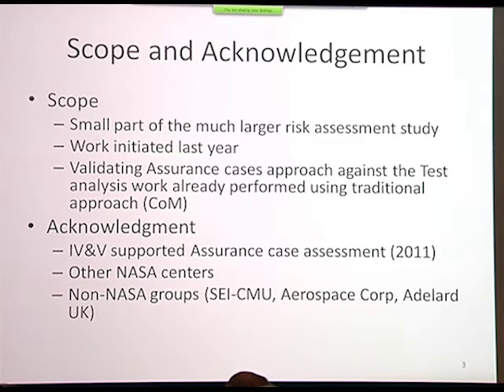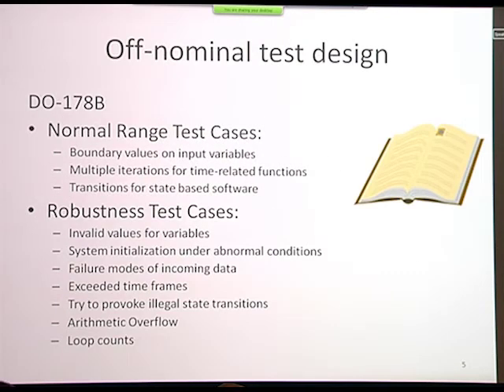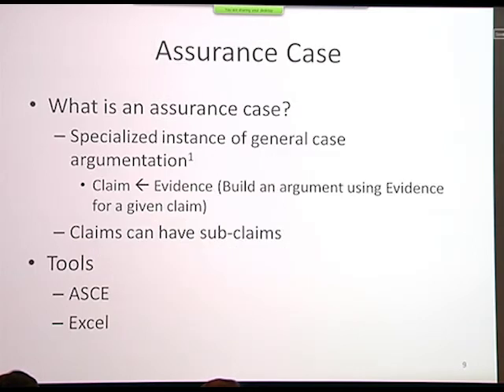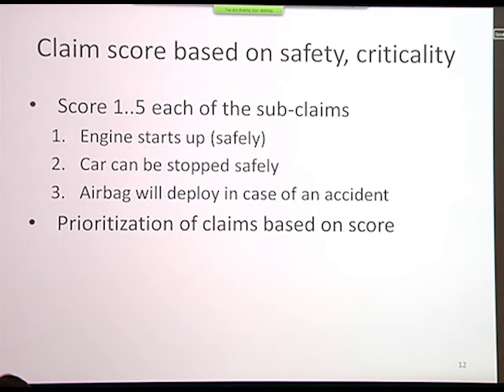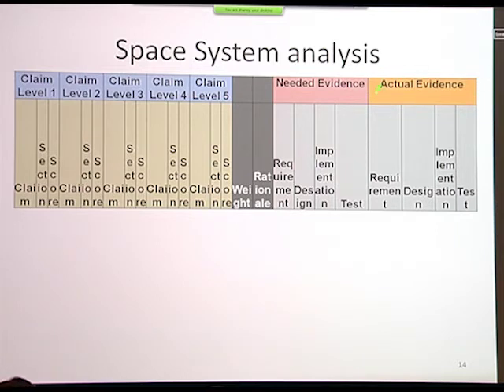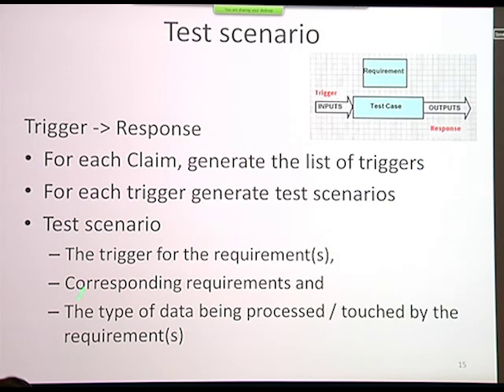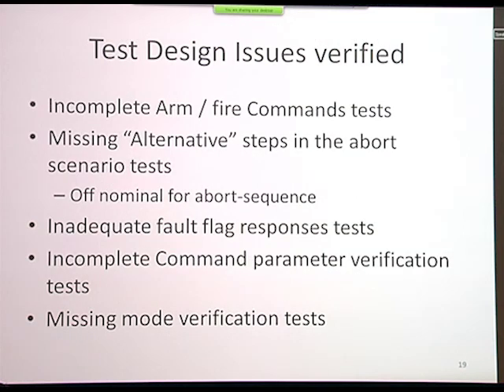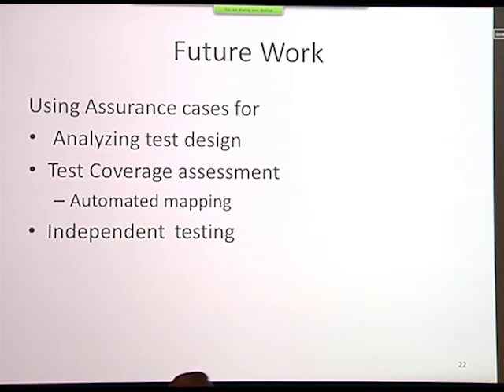Assurance cases and the Test Design IV&V, Khalid Lateef, TASC